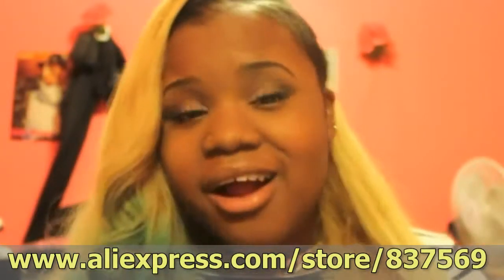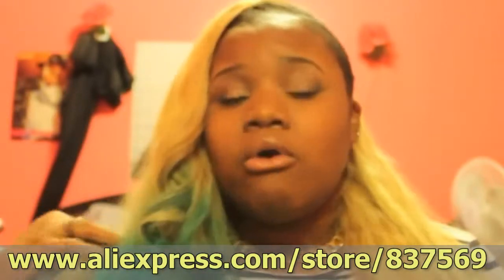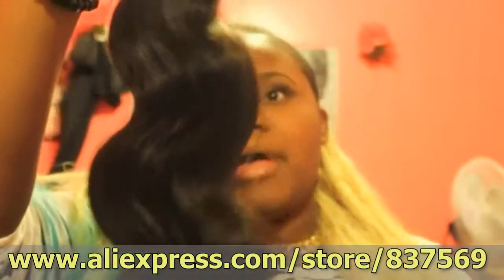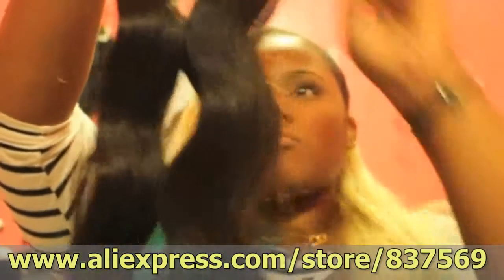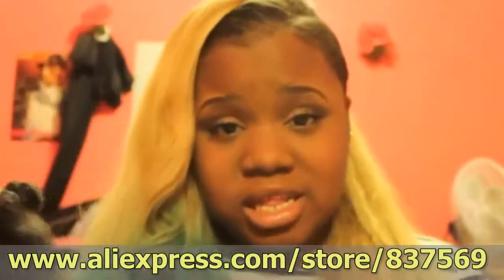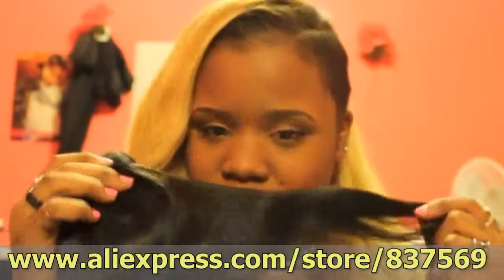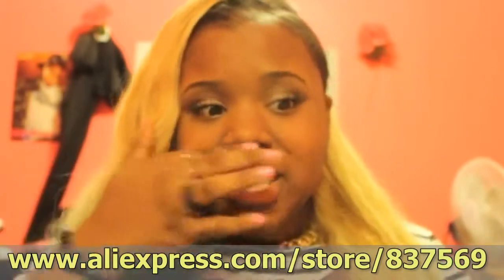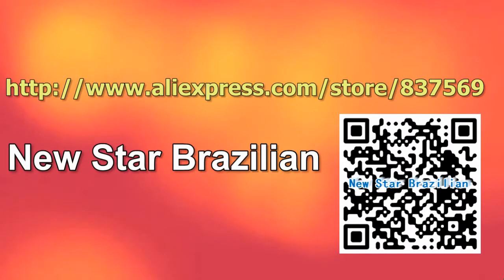New star brazilian virgin hair for birthday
Hello beauties!!! Are you looking for top quality hair for birthday or party?Click bottom website,you will love the hair!!! I bought 2bundles 30",1bundle 28",1budle 26",1bundle 24" only $358